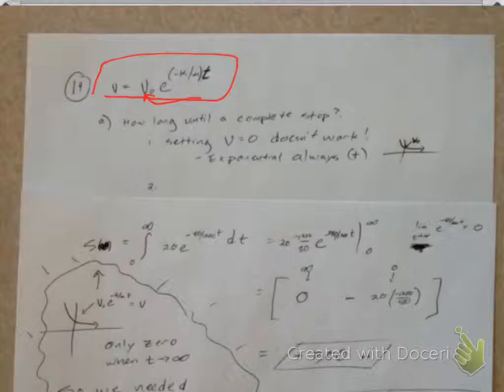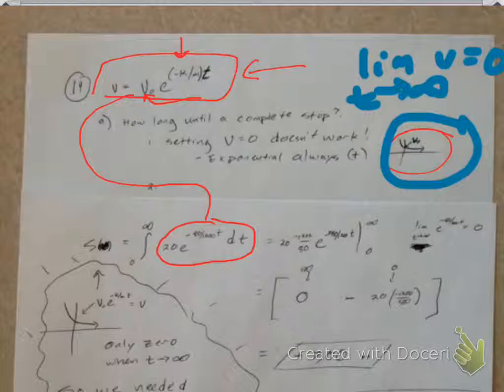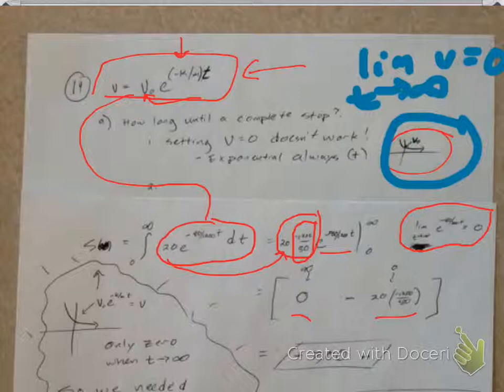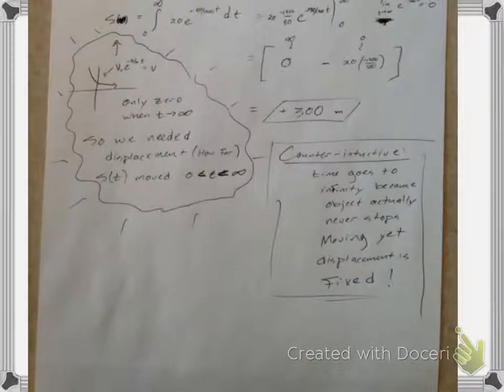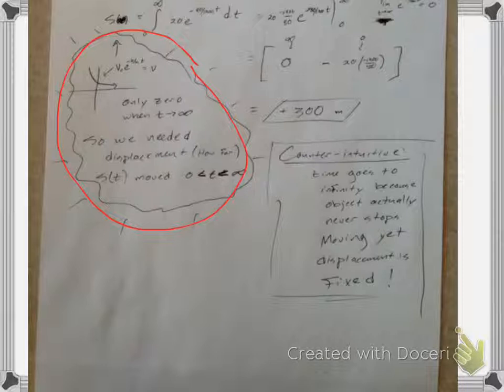chapter 7 review #14,15